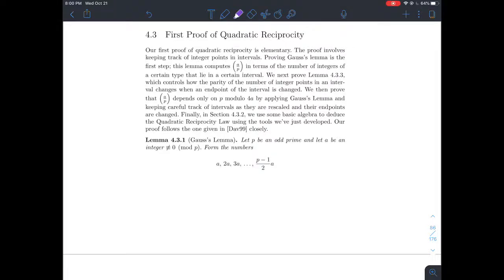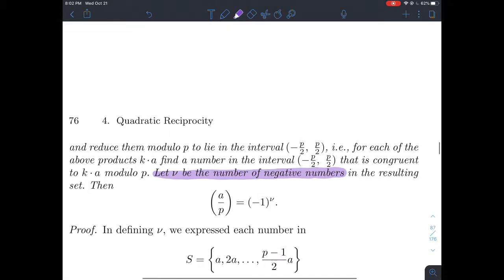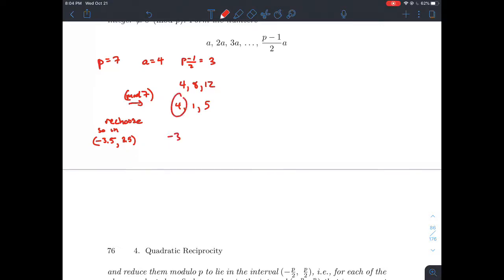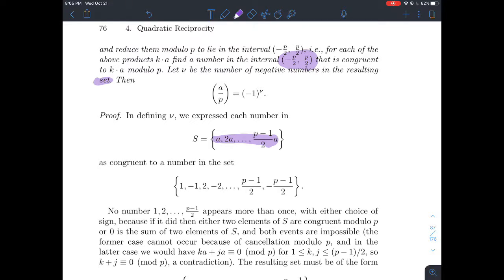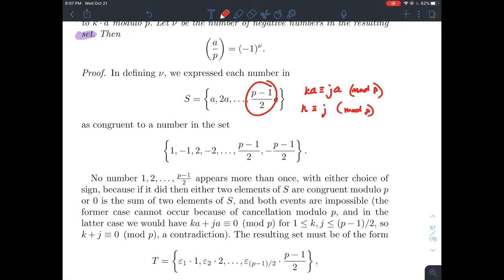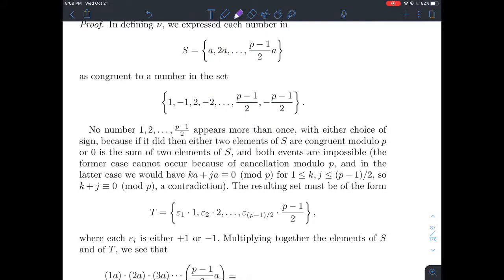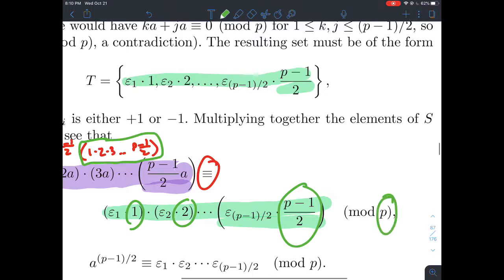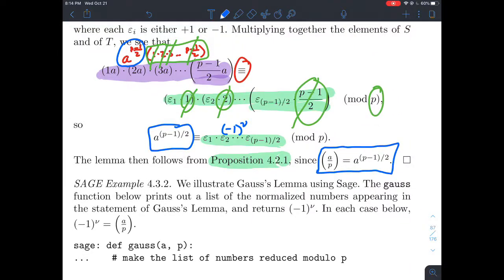Gauss’s Lemma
This is a short lecture about Gauss’s Lemma, the first step in a famous proof of Gauss’s Quadratic Reciprocity Theorem. This is for my online number theory course.